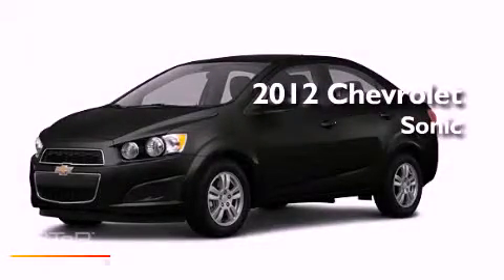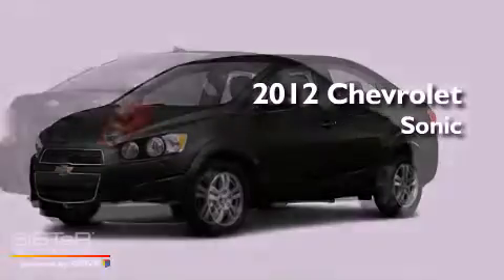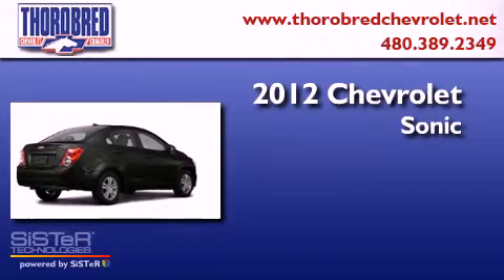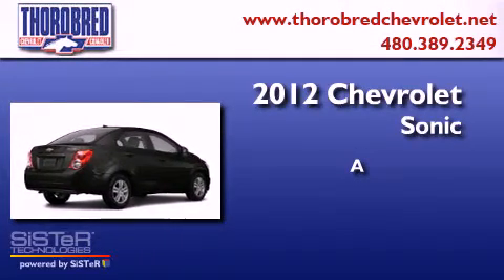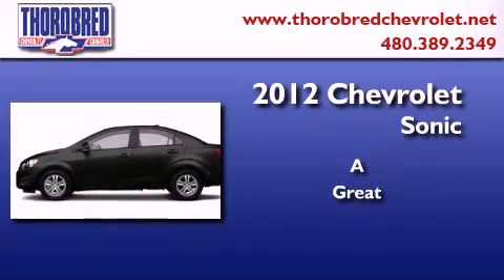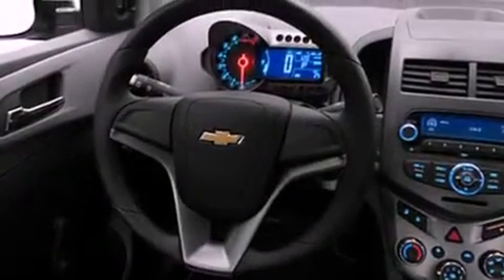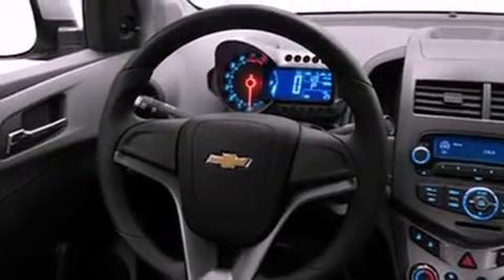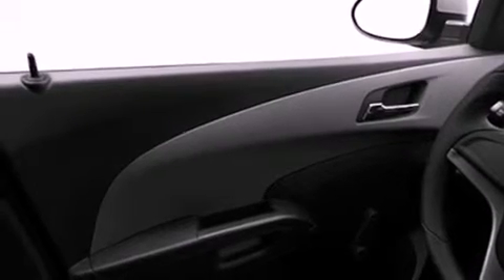2012 Chevrolet Sonic Chandler AZ 85225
Year : 2012
 Make : Chevrolet
 Model : Sonic
 Engine : 1.8L 4 Cyl. Sequential-Port F.I.
 Trans . : 6 Speed Automatic
 Exterior : Black

 Stock : 120657

 2121 N. Arizona Avenue